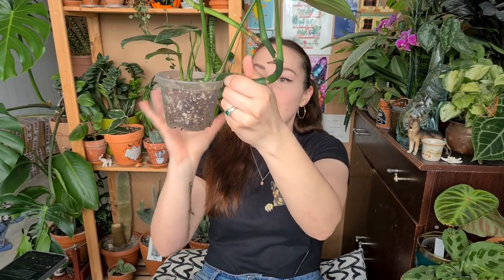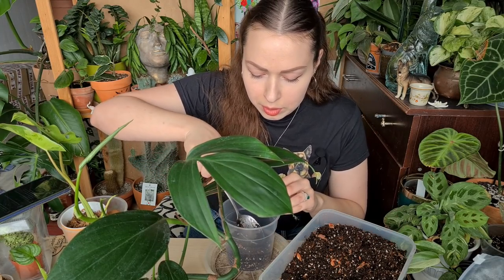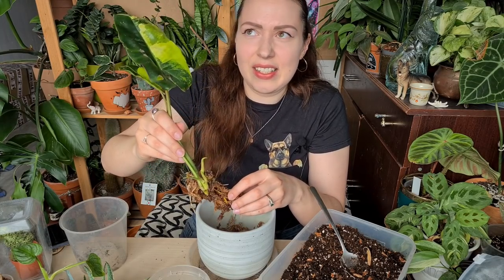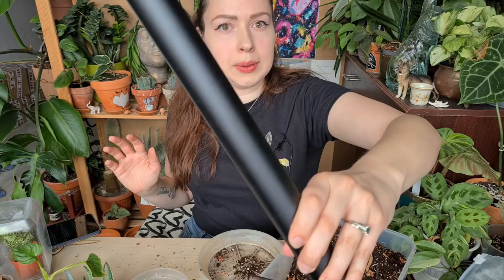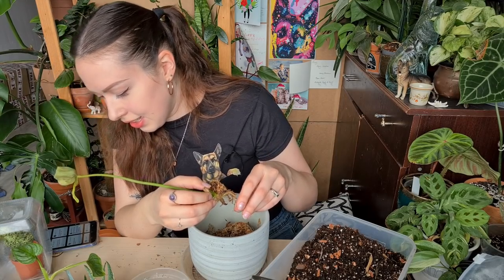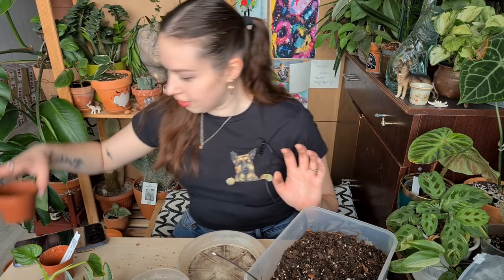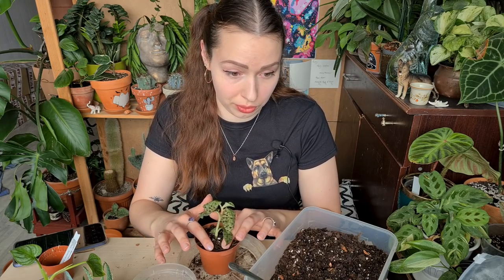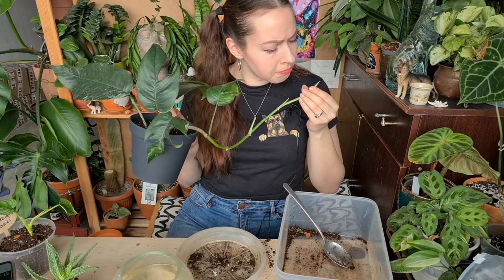Massive RARE plant repotting + Q&A